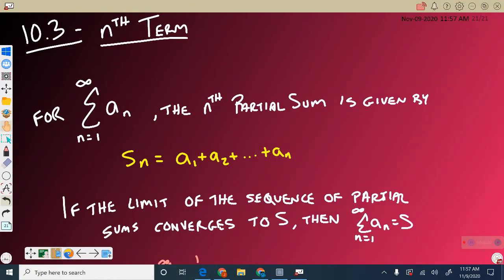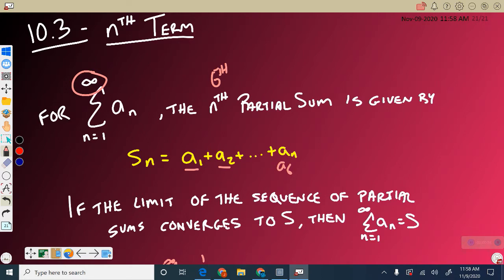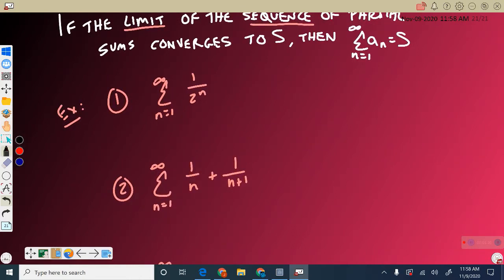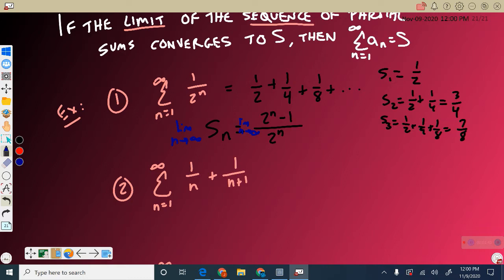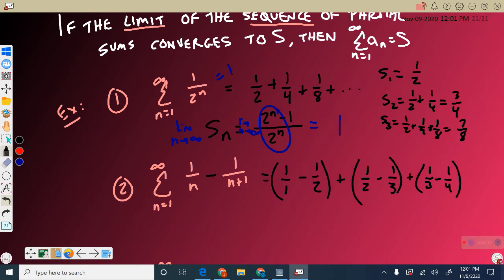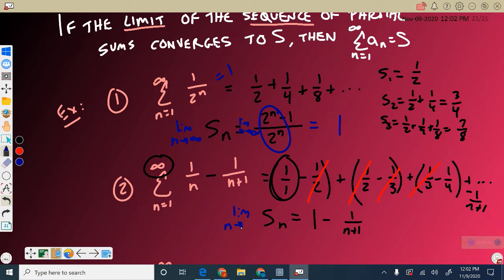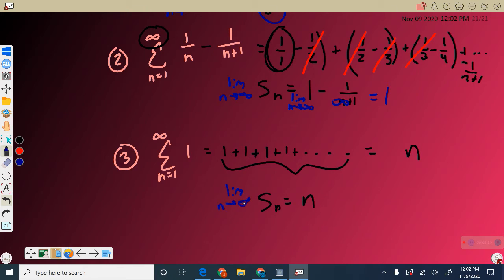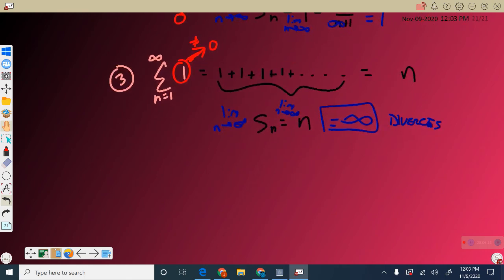10 3 nth term